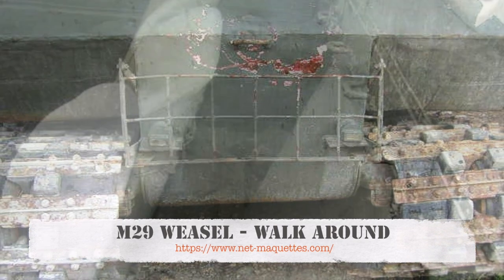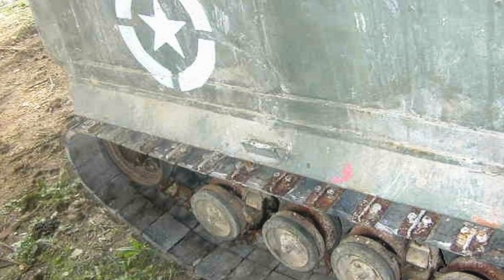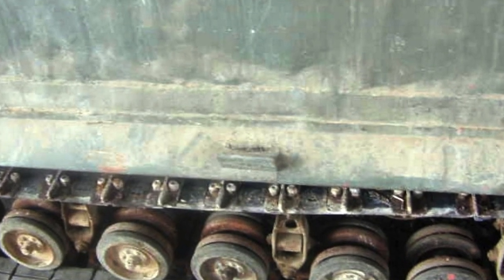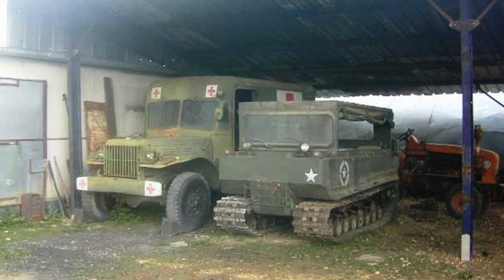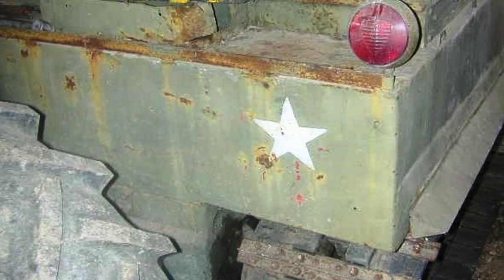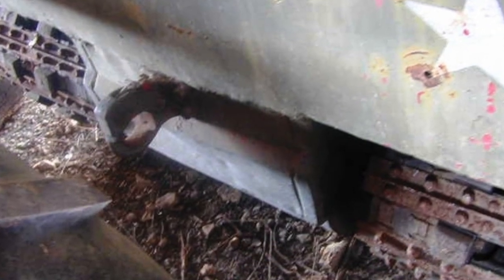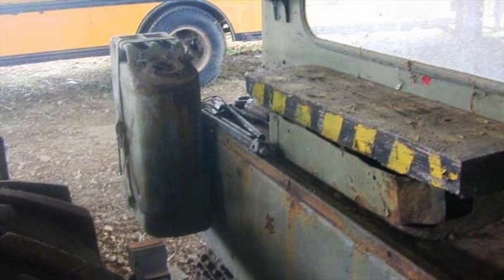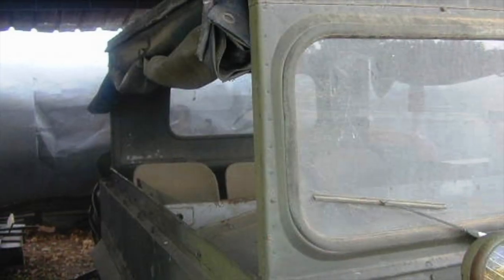M29 Weasel Walk Around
The M29 Weasel is a World War II tracked vehicle designed for operation in snow

Thanks !